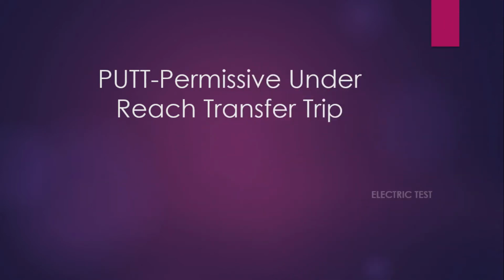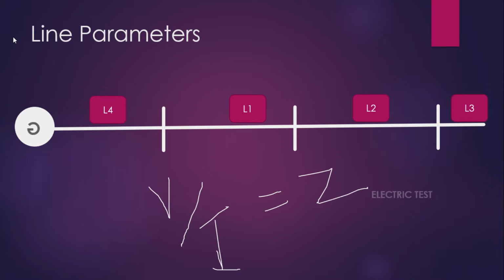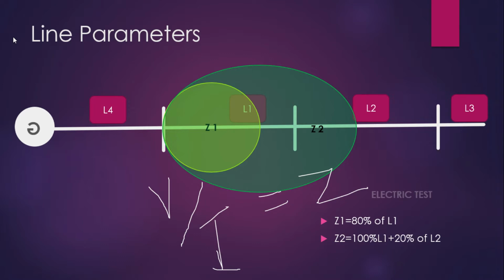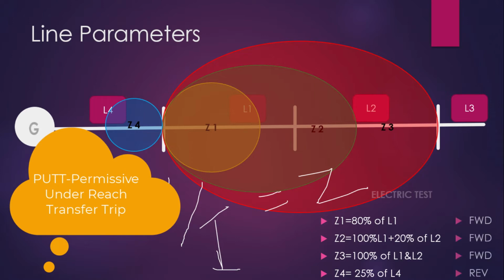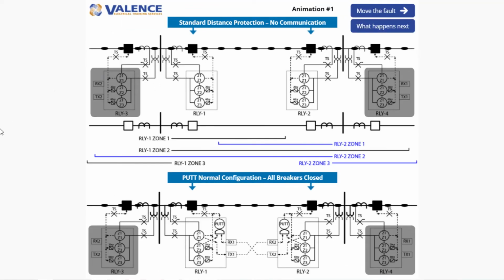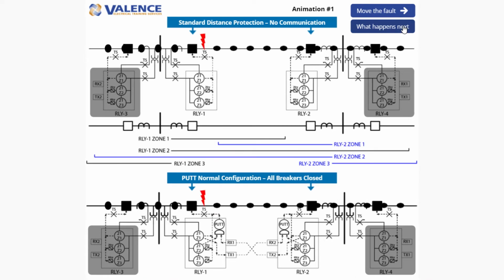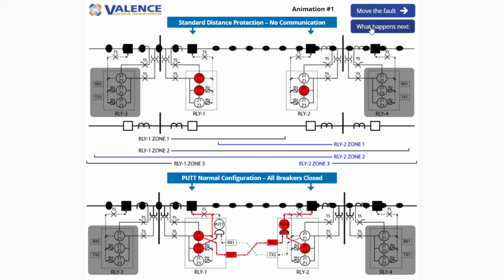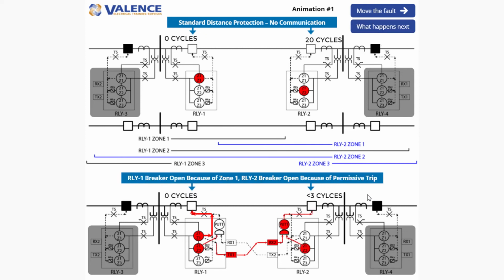PUTT Permissive Under Reach Transfer Trip Distance Protection Teleprotection Line Protection schemes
Protection schemes